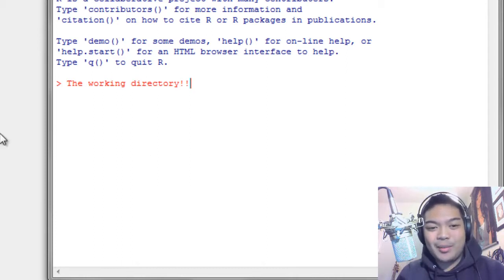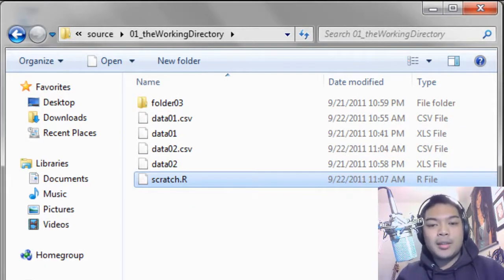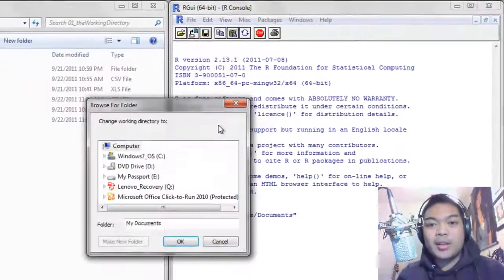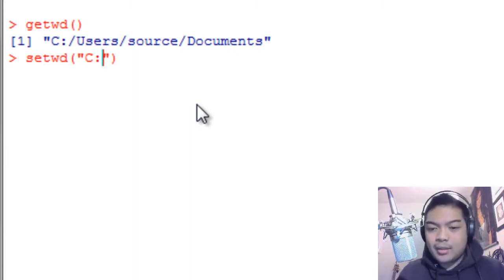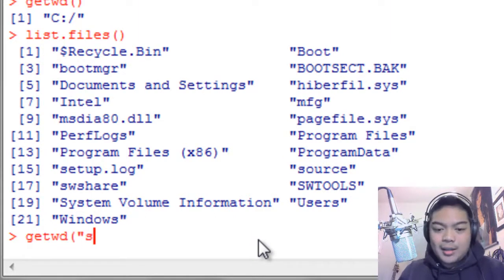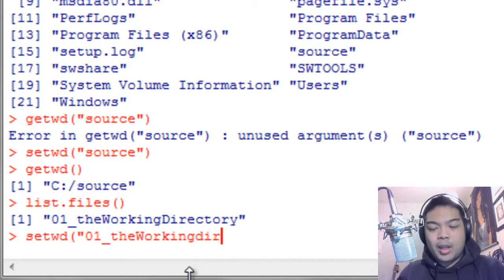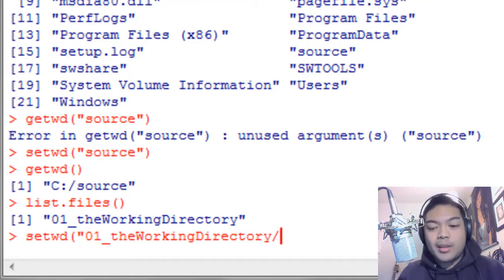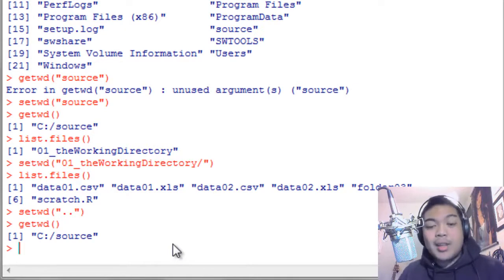01_theWorkingDirectory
R tutorial - Navigating you computer in R